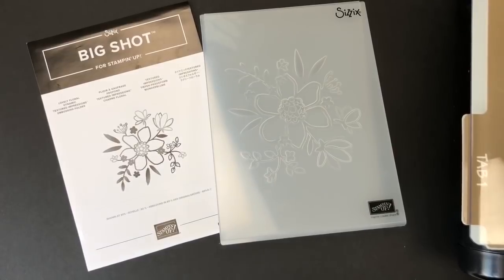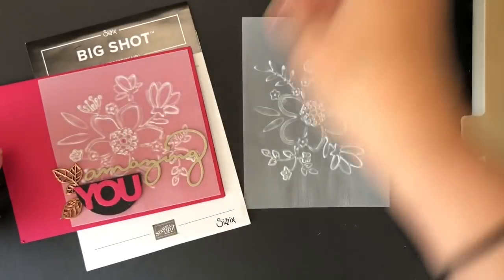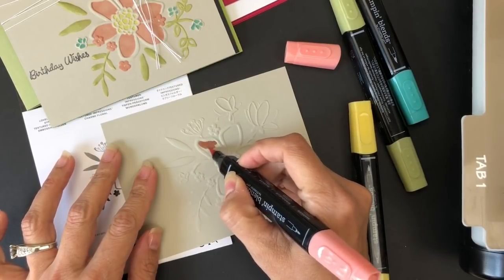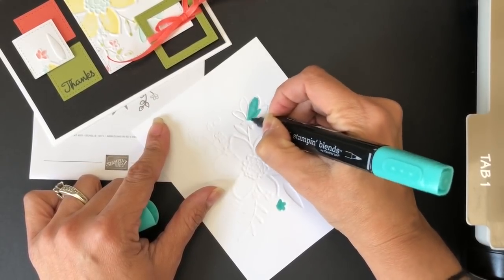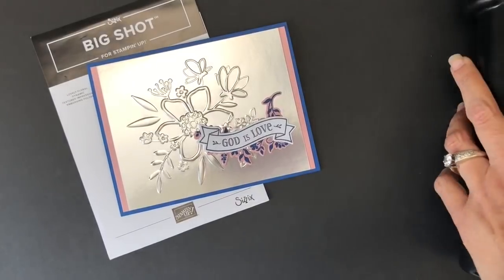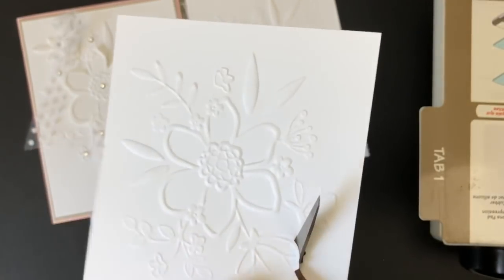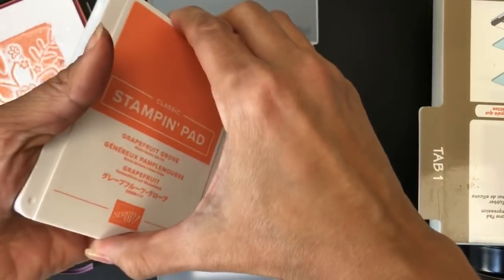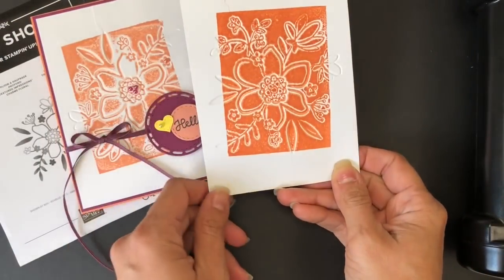Lovely Florals Embossing Folder- 6 Easy Ideas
Easy IDEAS with the Lovely Floral Texture Impression Folder.
WHICH ONE IS YOUR FAVORITE?

I enjoy bringing videos with Stampin'UP! products as I am currently an independent  demonstrator for the company and TOTALLY enjoy this as my part time business. I am a wife, homeschooling mom and business entrepreneur. Would LOVE to hear from you!

Thanks so much for your LIKES and your loving comments. It is such a joy to reply back and see your thoughts!

Jessica Urrutia
Stampin’Up! Independent Demonstrator

1. VELLUM CARD
Supplies

2. SAHARA SAND + BLENDS  and
3. SQUARES CARD
Supplies
Supplies

4. FOIL SILVER. CARD

5. WHITE ON WHITE
Supplies

6. INKED FOLDER CARD